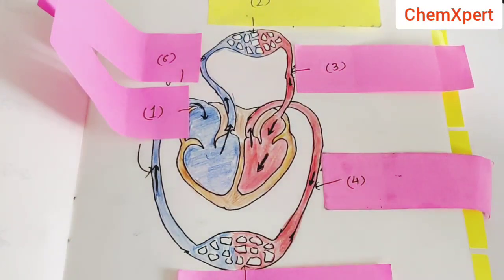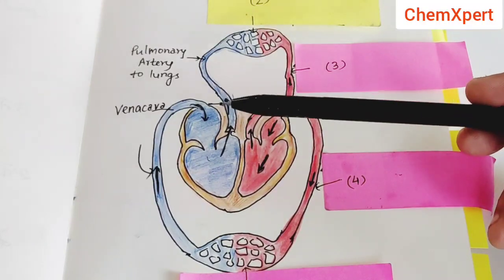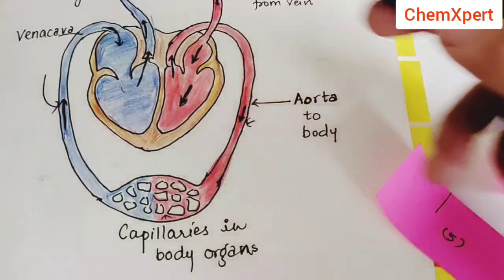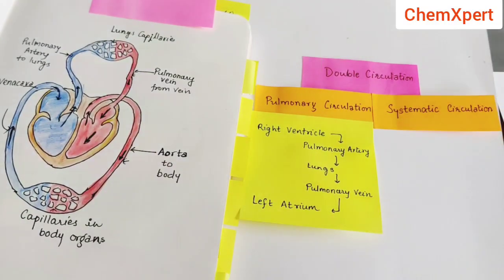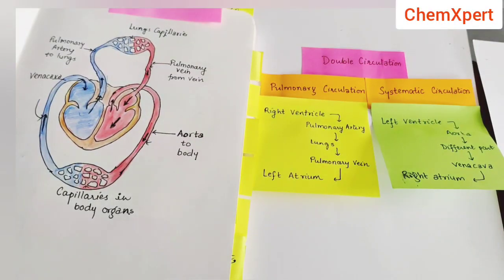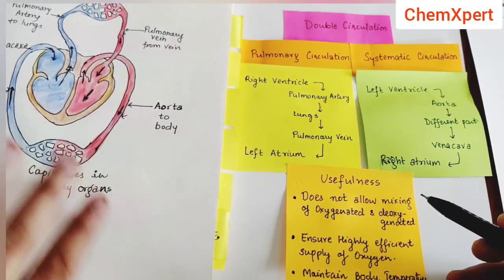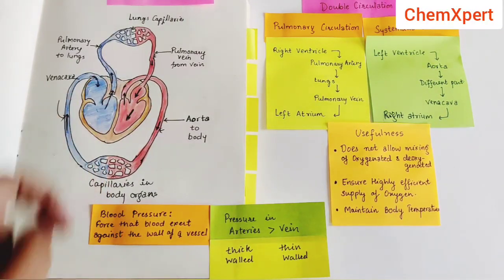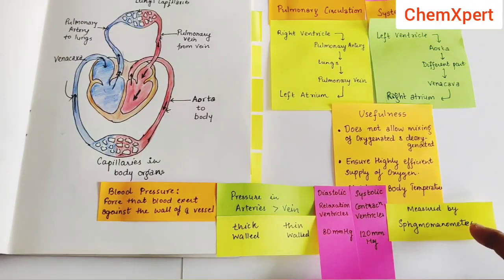Double Circulation |Schematic representation of Exchange of Gases | Quick Revision Class 10 Science